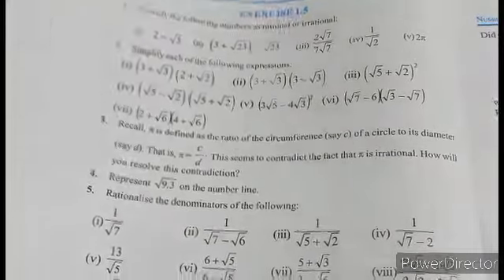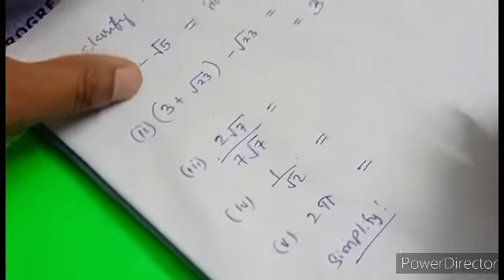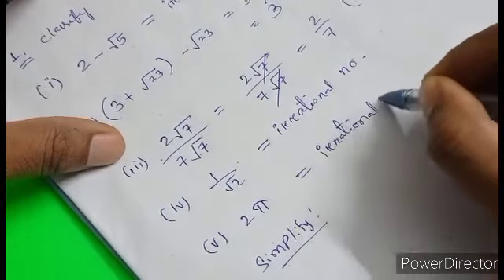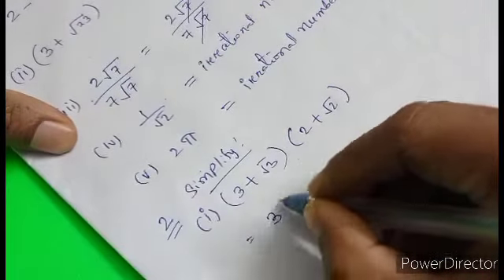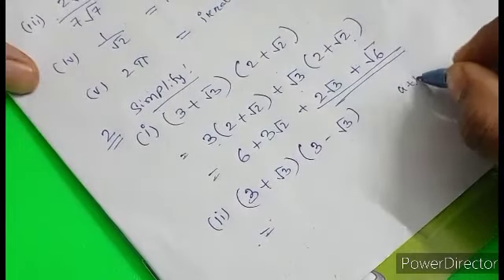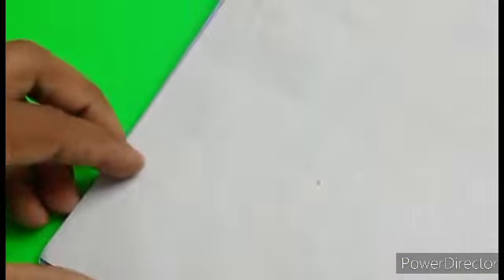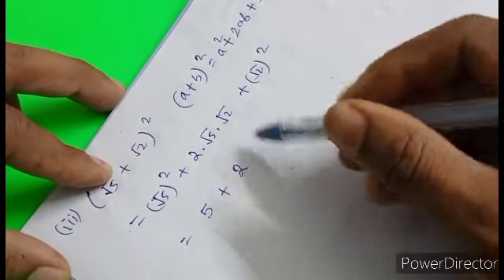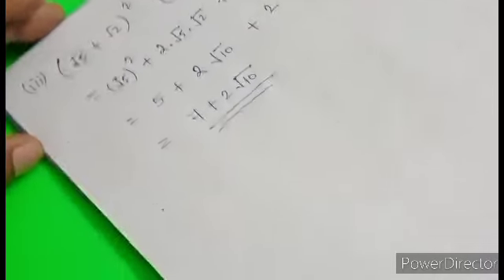Exercise 1.5 ,chapter 1 Q 1 to 3 ,Class 9 Maths NCERT SEBA